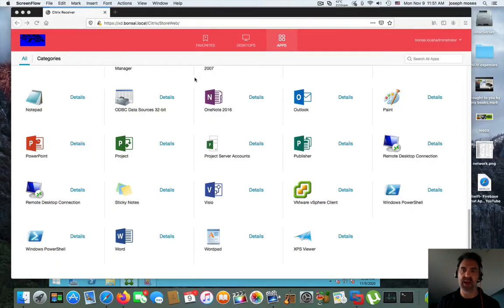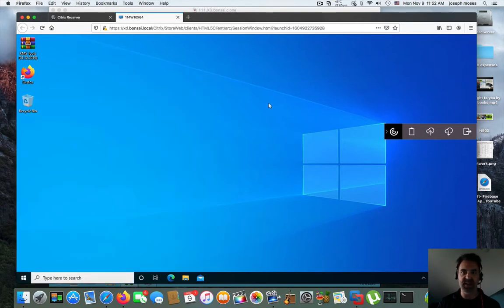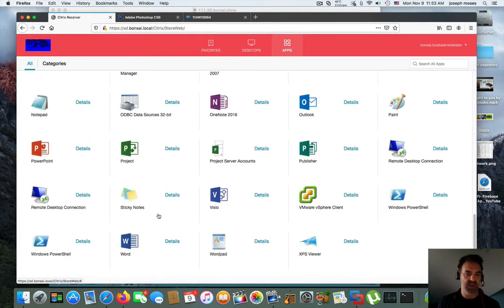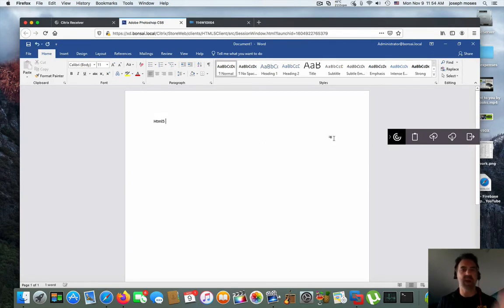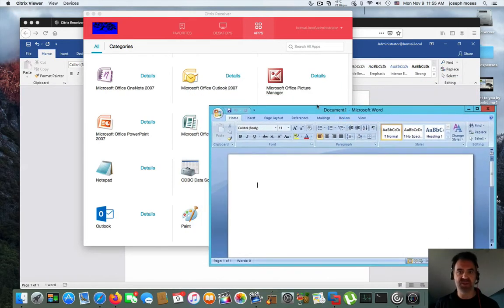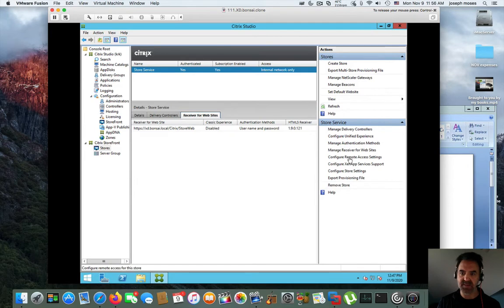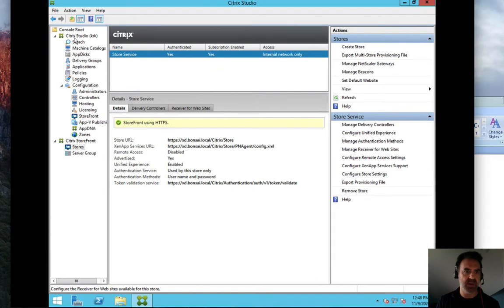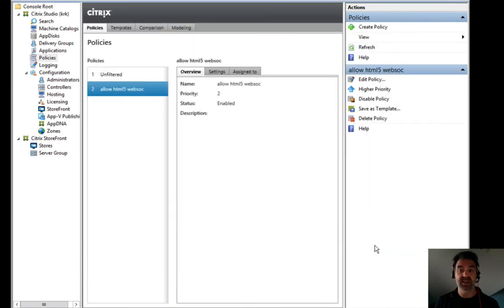HTML 5 for Citrix Xen App & Xen Desktop (N90X) Config & upgrade from 7.8 to 7.15 LTSR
HTML 5 for Citrix Xen App & Xen Desktop (N90X) Config & upgrade from 7.8 to 7.15 LTSR - How to do it! Demonstration of how it works!